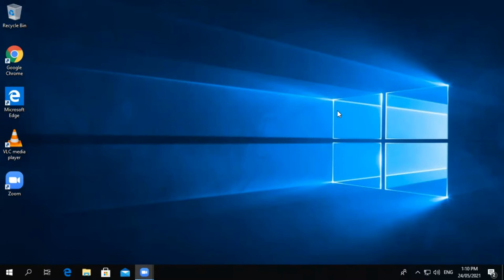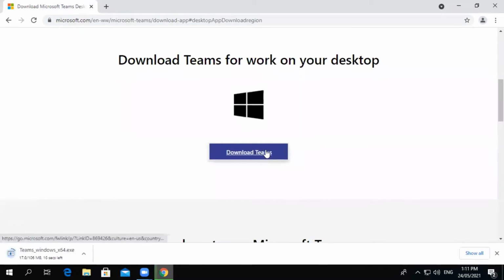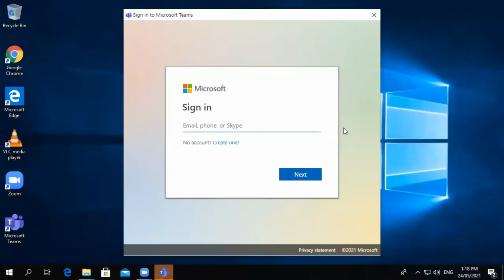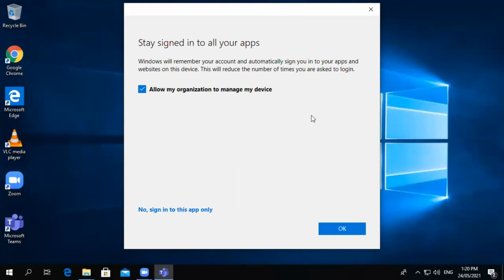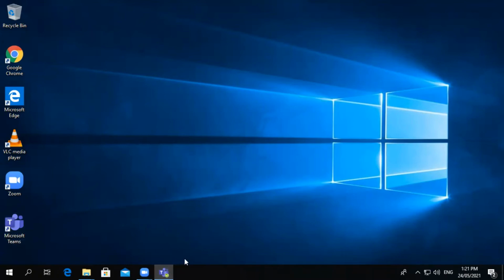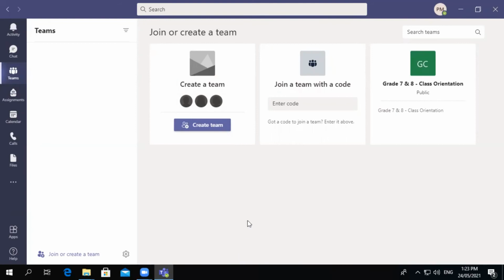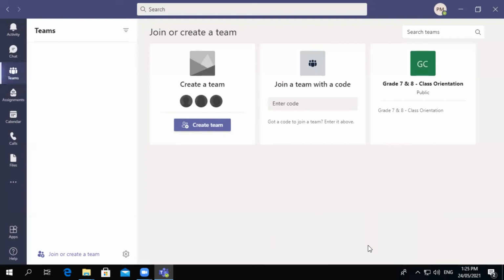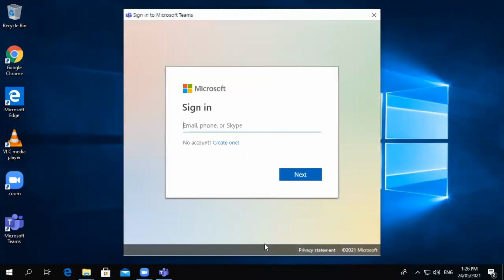STUDENT VIDEO - How to install the desktop app & logging in for the 1st time in MS Teams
STUDENT VIDEO - UPDATED IN 2021 - How to install the desktop app & logging in for the 1st time in MS Teams.